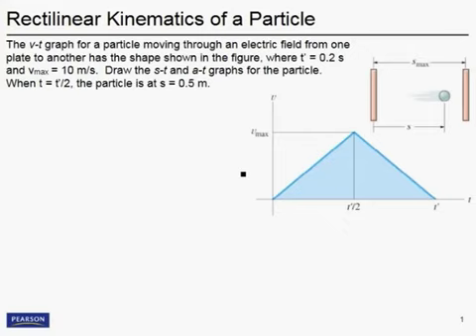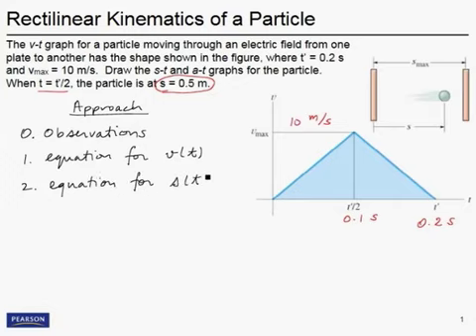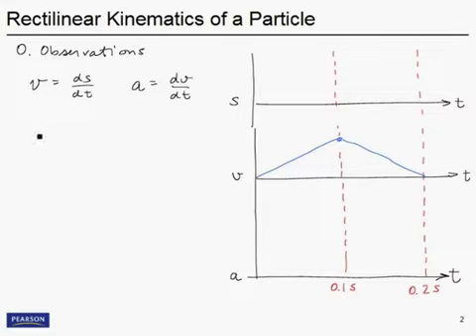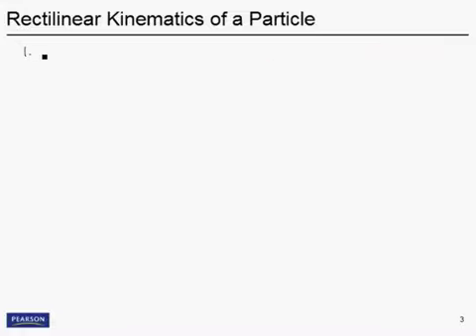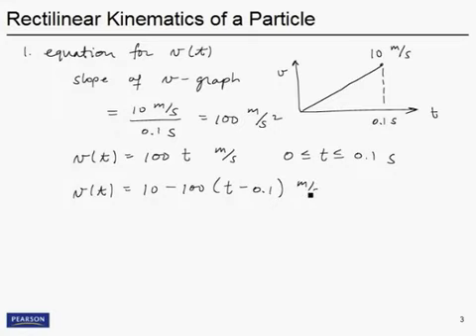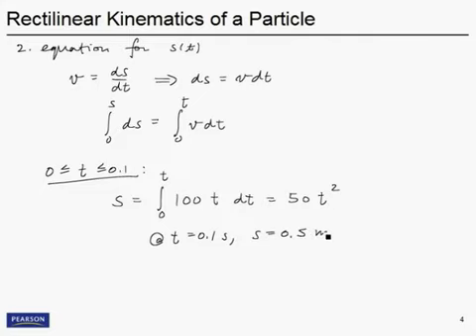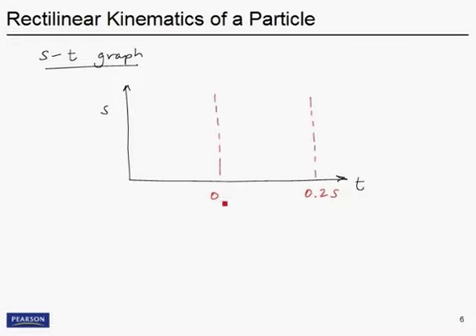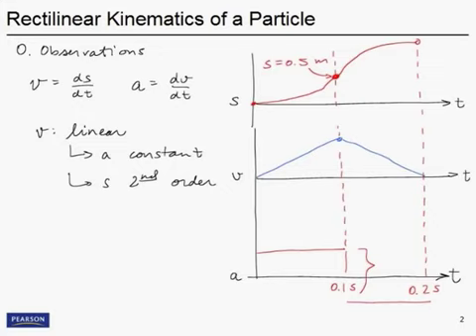Rectilinear Kinematics of Particle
any question just comment on below

LINE: @AnggaPermana_AP